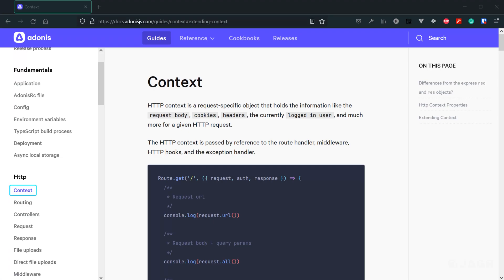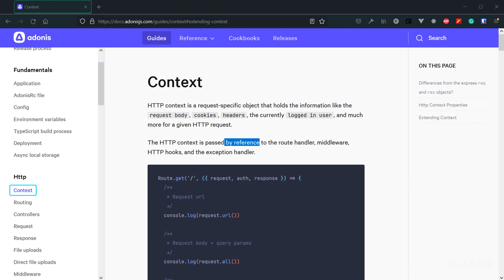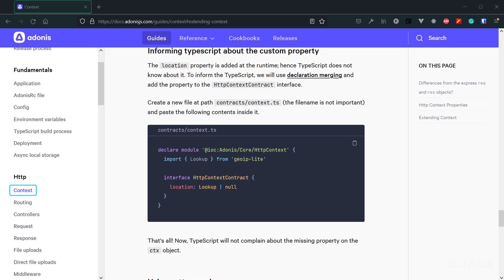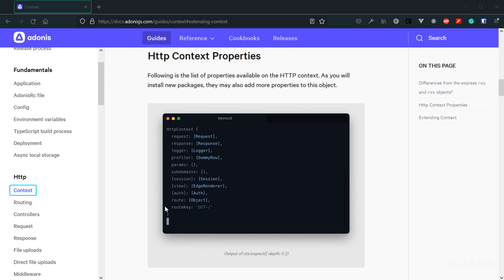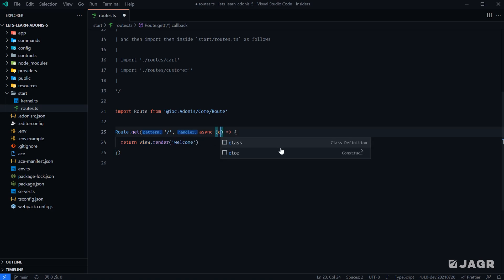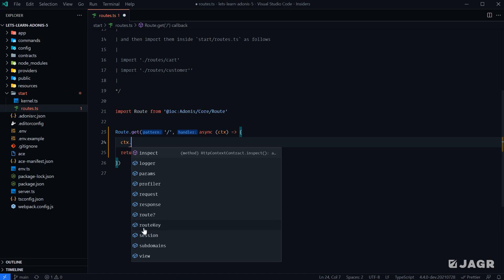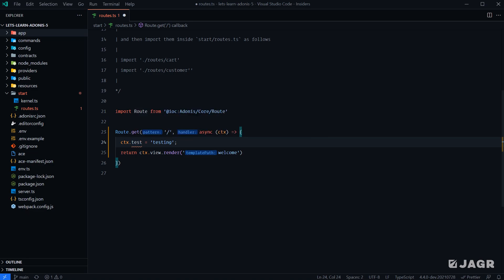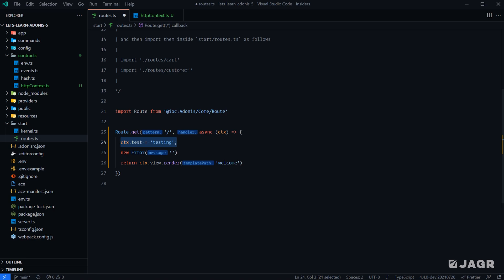Let's Learn AdonisJS 5: Ep 1.3 - Understanding the HttpContext Object & HttpContextContract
The HttpContext object contains unique information about individual requests our application receives. In this lesson, we'll cover what it is, how it's passed, and how we can mutate it.

Timestamps:
00:00 - What is the HttpContext
00:42 - How It's Passed
01:20 - The HttpContextContract
02:08 - HttpContext Contents
03:18 - Inspecting our HttpContext
05:18 - Extending our HttpContext
06:48 - Wrapping Up